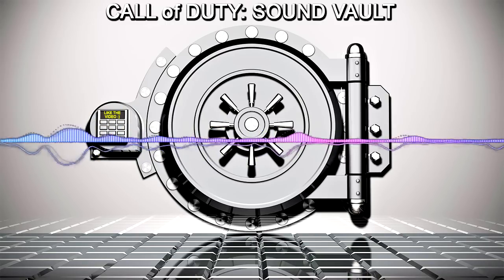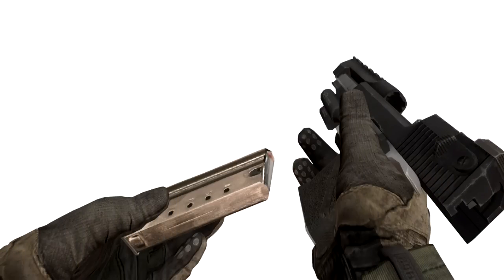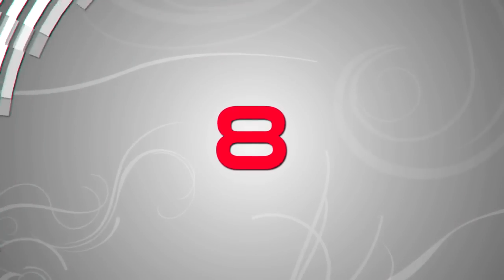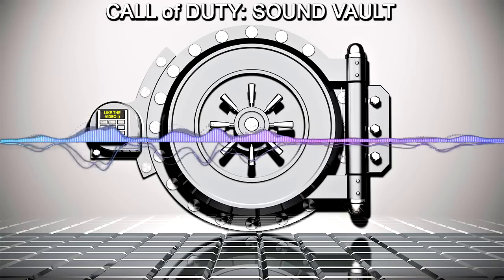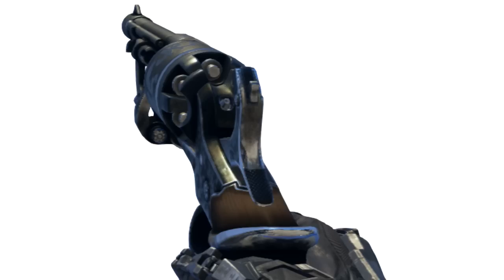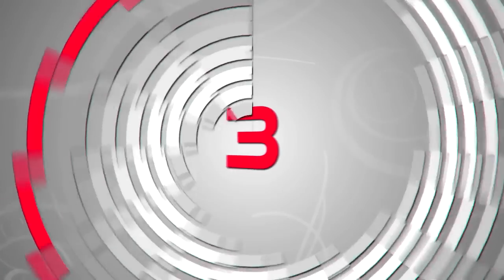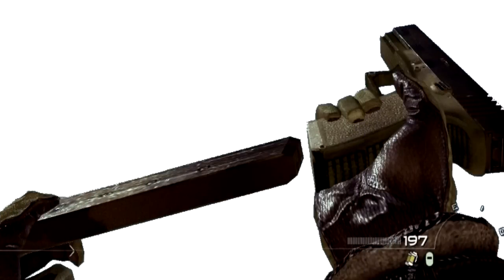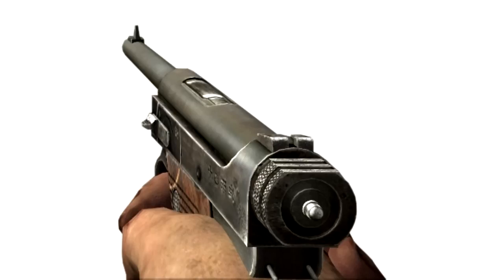CALL OF DUTY "PISTOL ONLY" SOUND TEST #3 | Chaos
Presents: CALL OF DUTY "PISTOL ONLY" SOUND TEST